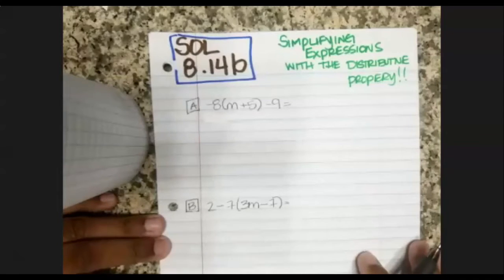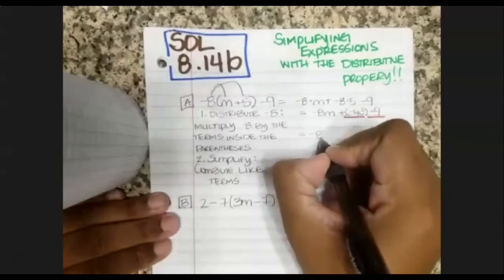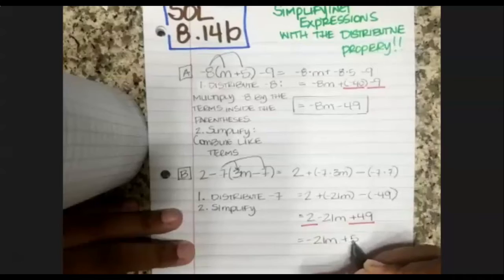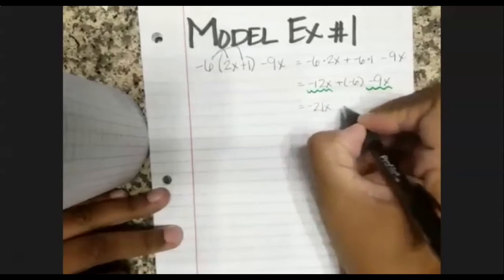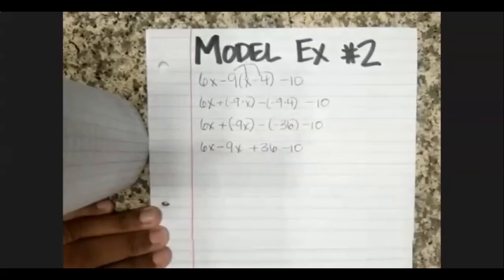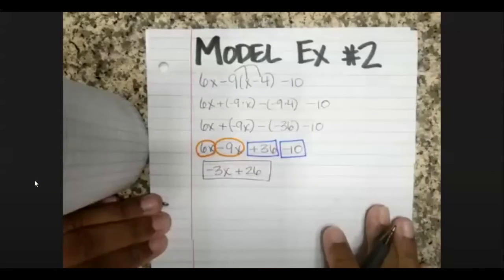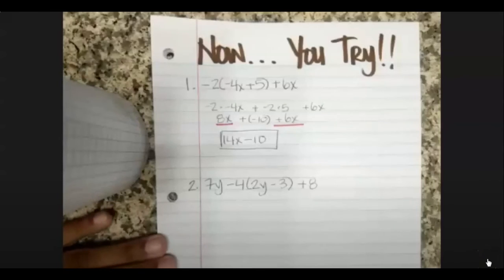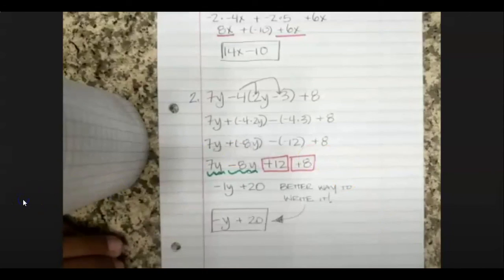RPS 8thMath SimpExp DistProp 2